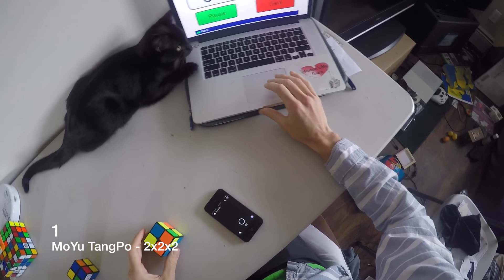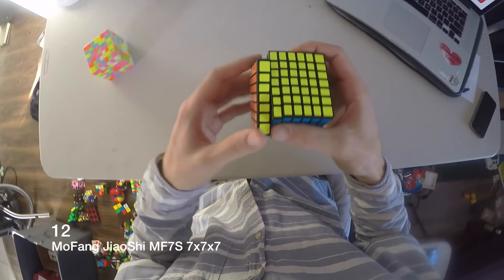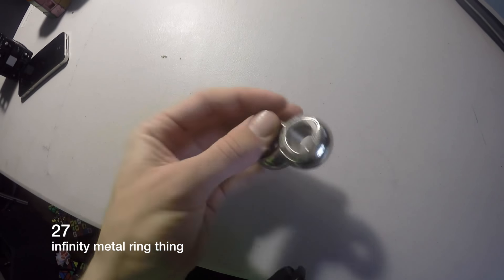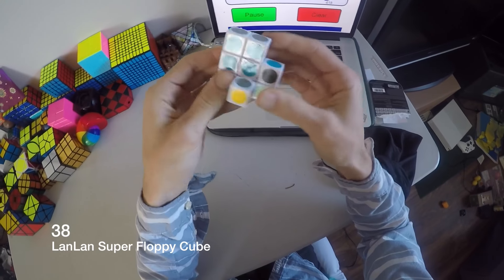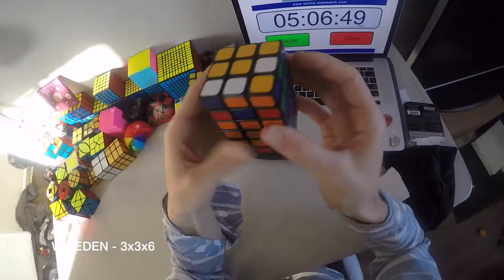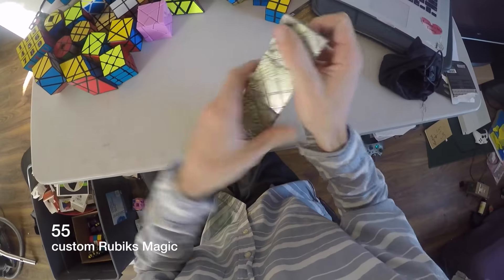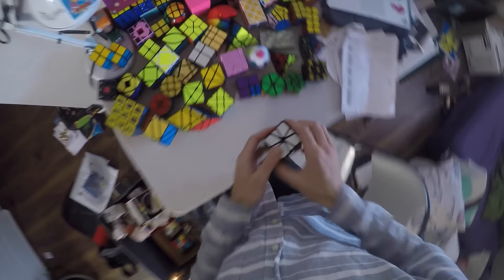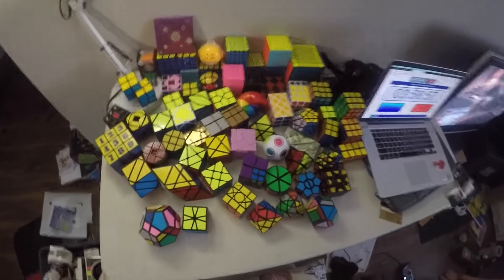2017 Puzzle Collection - vicsomeday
all the puzzles ive collected over the past couple years and names